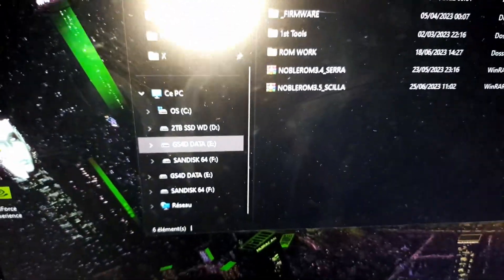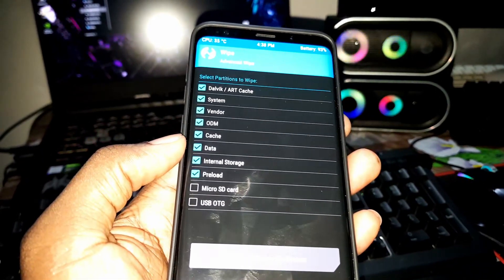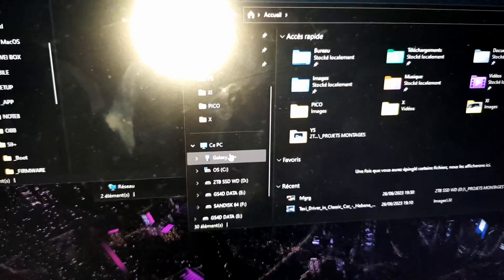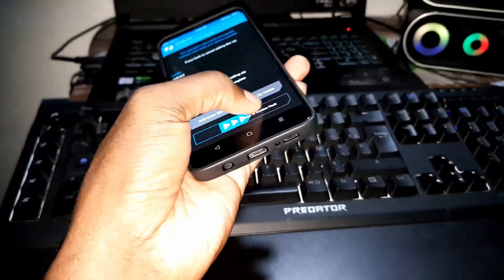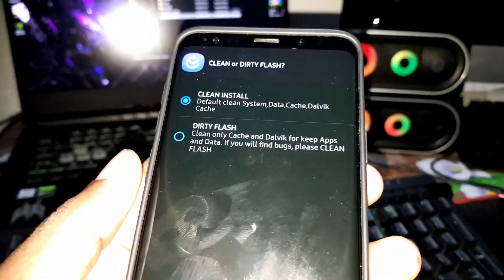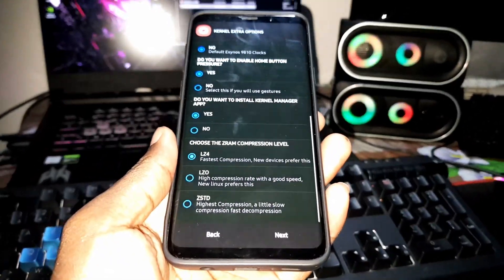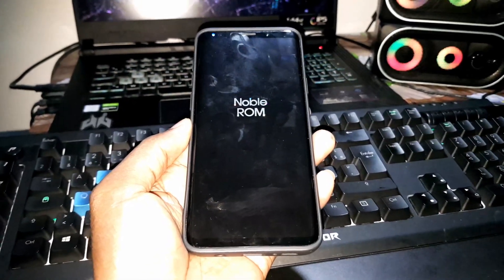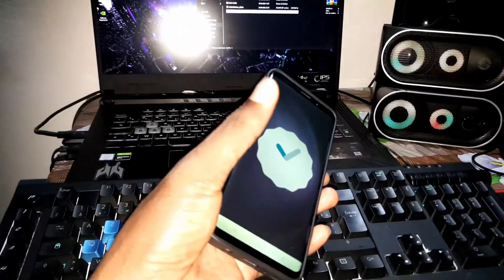NOBLE ROM 3.5 SCILLA: Installing One UI 5.1 ANDROID 13 ROM on Galaxy S9+/Note9/S9